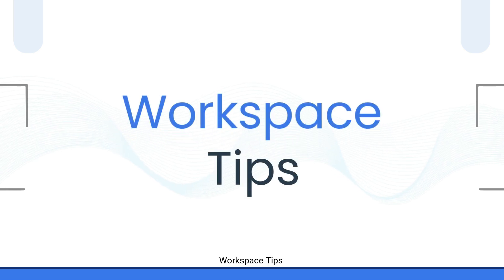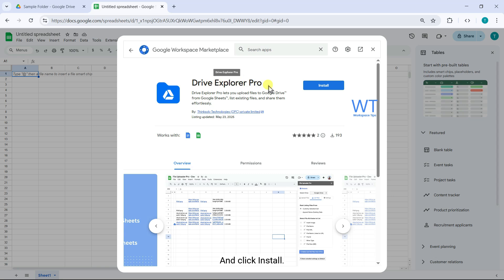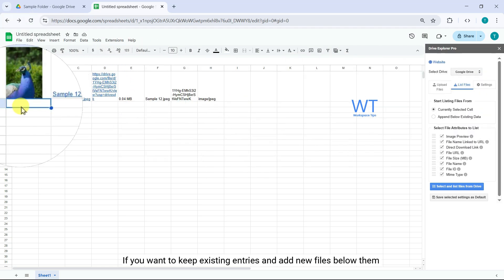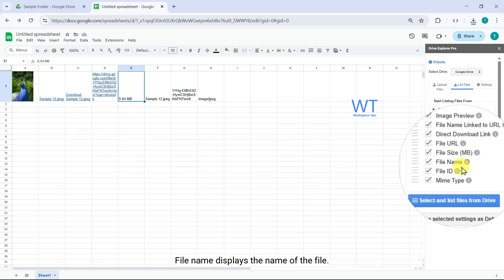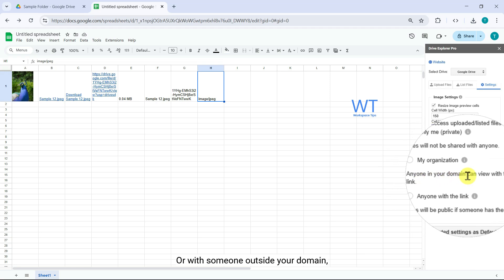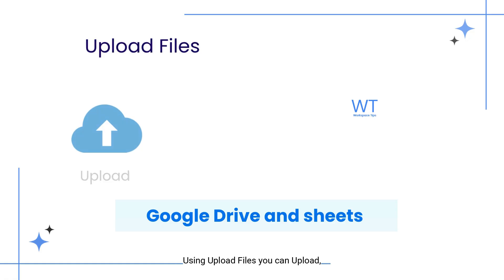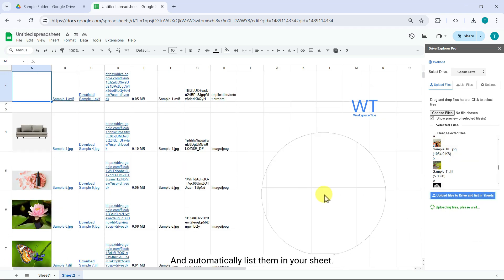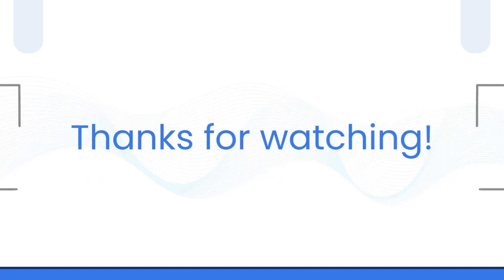How To List Files From a Google Drive Folder in Google Sheets (No Code)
List Bulk Files From a Google Drive Folder in Google Sheets

In this step-by-step tutorial, how to upload bulk Images from Google Sheets to Google Drive With Previews! learn how to use Drive Explorer Pro, the no-code tool that lets you list, preview, upload, and organize files right inside Google Sheets.

Pinned comment also has the install link.

This video covers:

✅How to list files or images from Google Drive into Google Sheets

✅How to upload multiple files or images directly from Sheets to Drive folders

✅How to preview images inside the spreadsheet

✅How to customize attributes like file name, URL, size, download link, and more

✅How to set access permissions and organize files with zero manual effort

Whether you're organizing folders, exporting Drive structure, or building a custom dashboard, this tool simplifies your workflow.

Chapters:
00:00 Introduction
01:09 List files or images  into Sheets
04:32 Upload files or images to Drive
06:13 How Drive Explorer Pro is useful

Perfect for:

Anyone looking to export folder structure to Excel

Bulk listing or downloading Google Drive files

Managing file URLs and access for teams or clients

Turning Google Sheets into a smart, interactive dashboard

If you're asking:
 How do I get a list of files in a folder?
 How do I export files from Google Drive?
 This video has the answer — and you don’t need to write a single line of code.